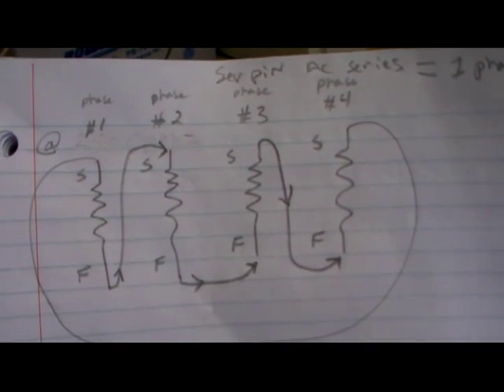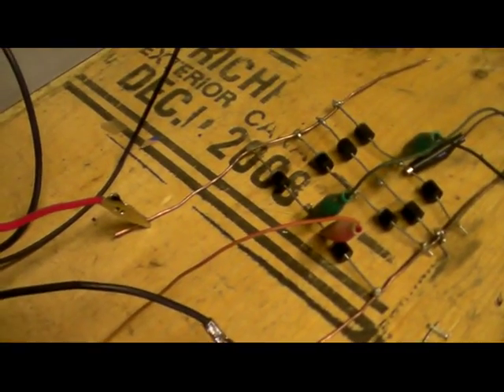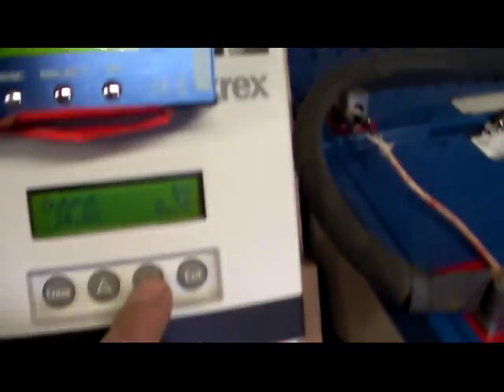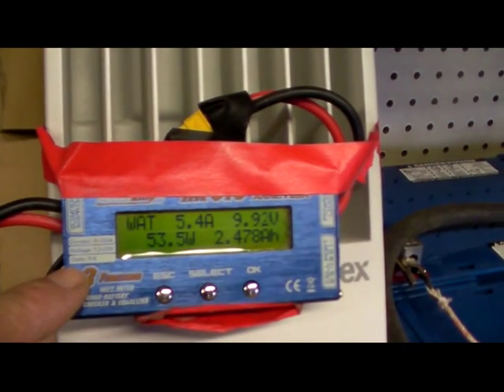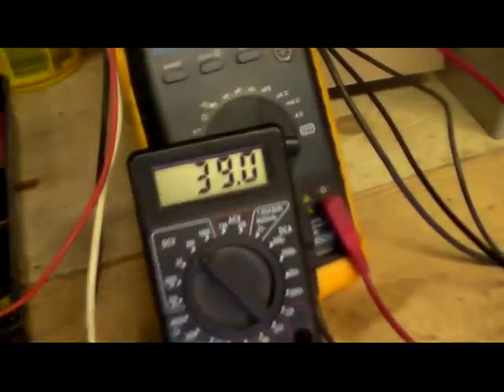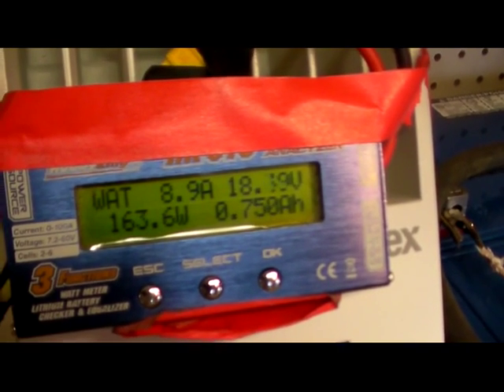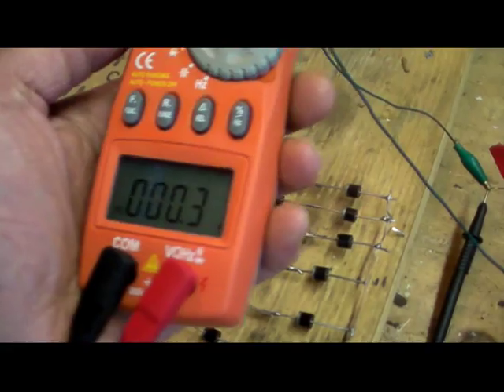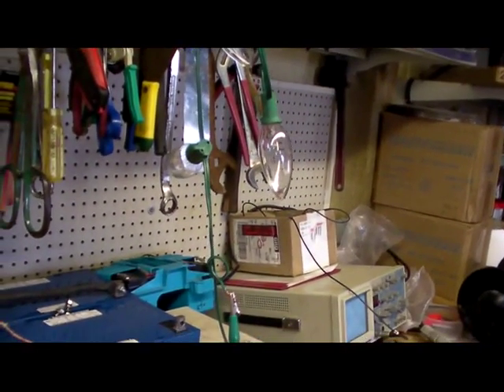24magnets 24pole 4stack coils serpentine pma wind turbine vawt series 1phase AC output-61.avi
ac output test
4 phase ac connected in series, one dc phase rectified
Regards
Sam chamas